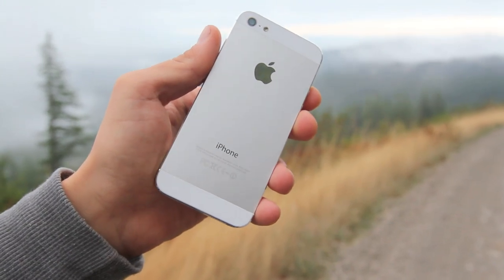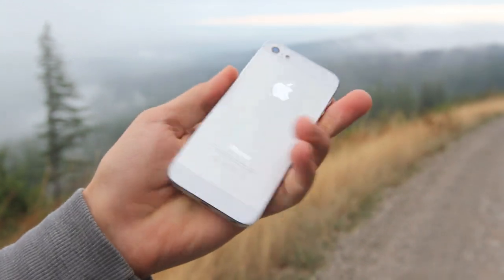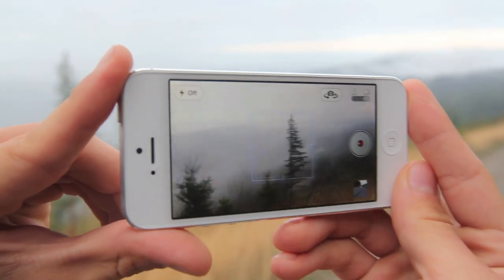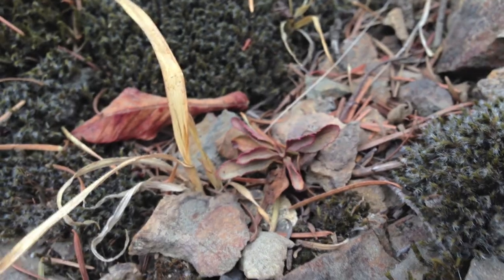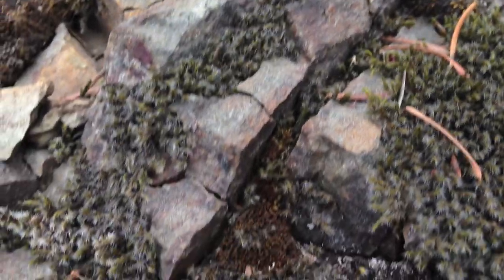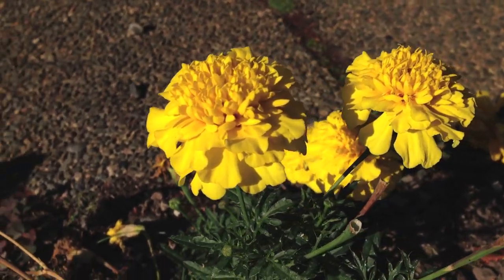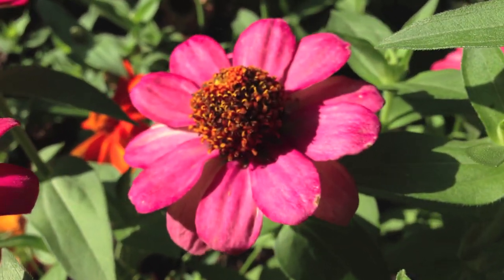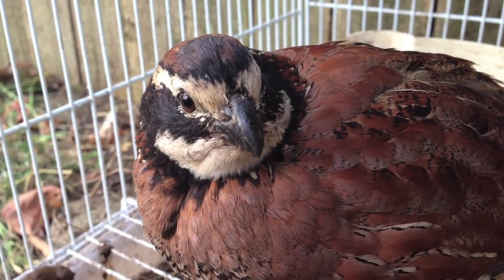New iPhone 5 Video Camera Quality Test - 1080P HD Northwest Sunrise, Macro Bokeh & Low Light!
The iPhone 5 Camera is AMAZING! See it 1080P HD in this New iPhone 5 Video Quality Test. This is in the Great Northwest Washington during Sunrise & Macro, Bokeh, Focus & Low Light Test Footage.